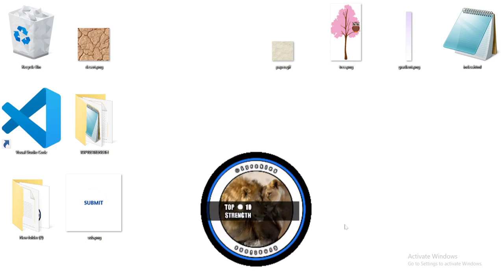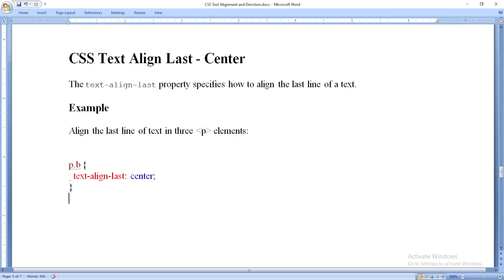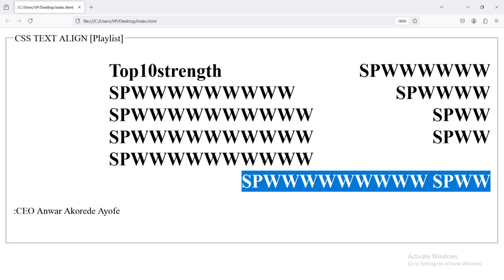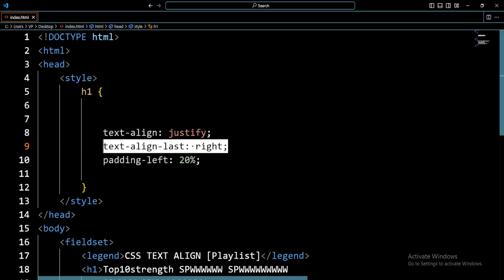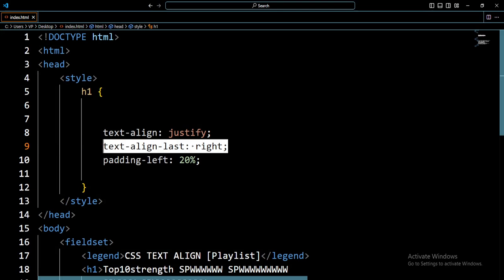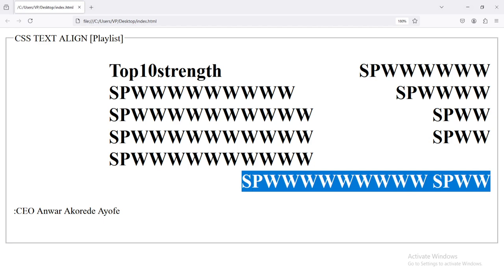Html CSS Tutorial for Beginners to Advance: 215 HTML CSS Crash Course - CSS Text Align Last - Center